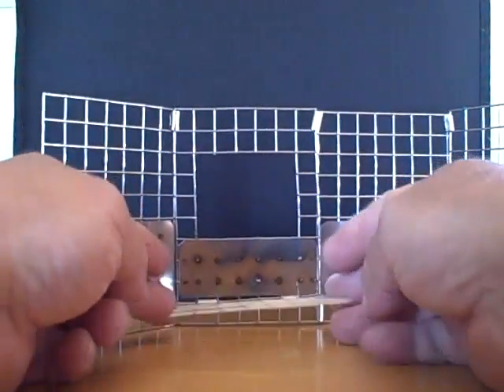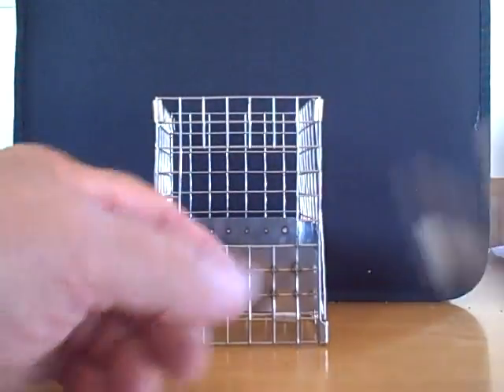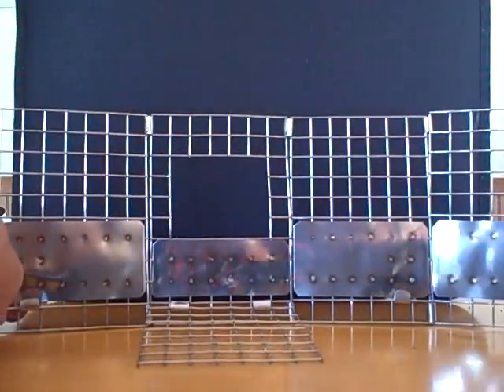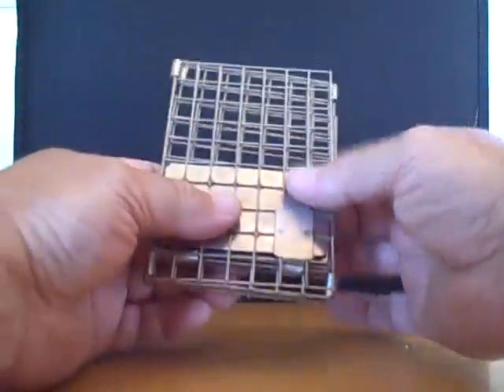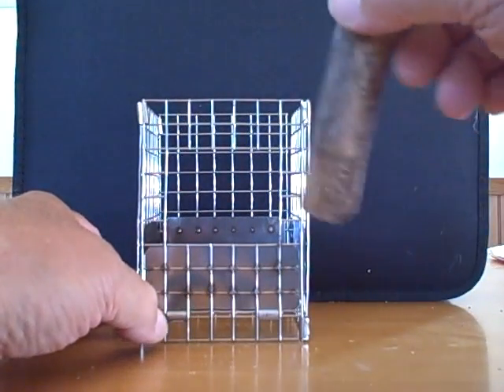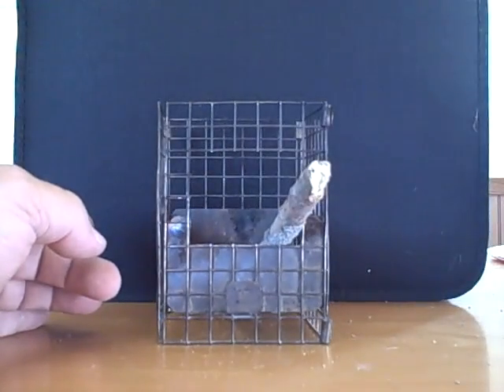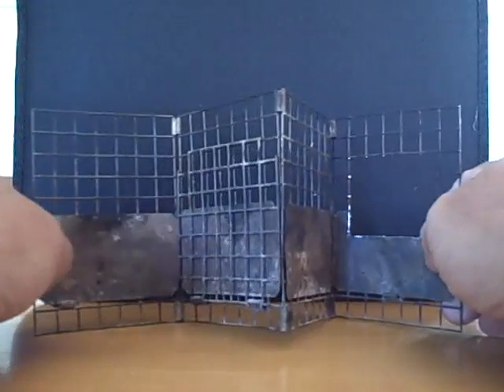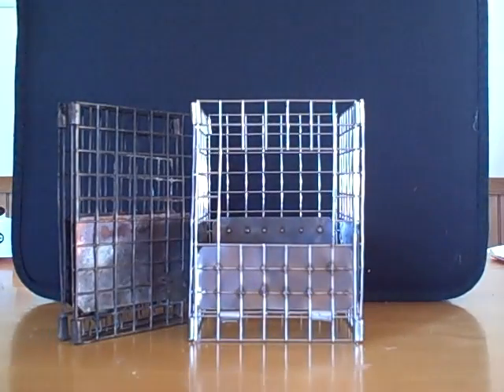Woodgaz Stove with side feed port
Stainless steel Woodgaz stove now being made with 2" side port feed.